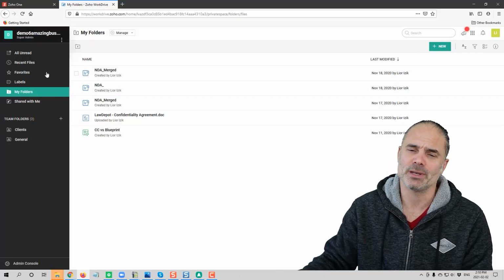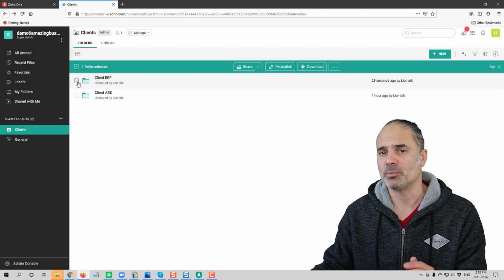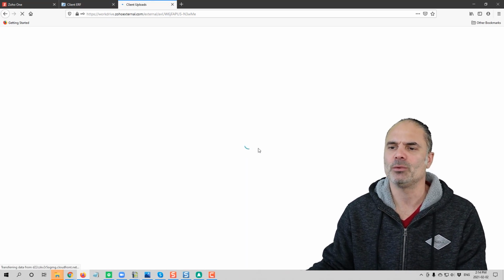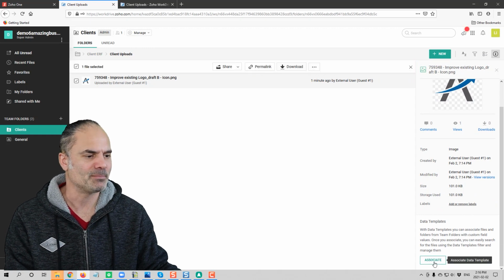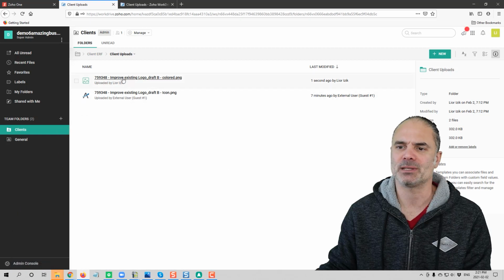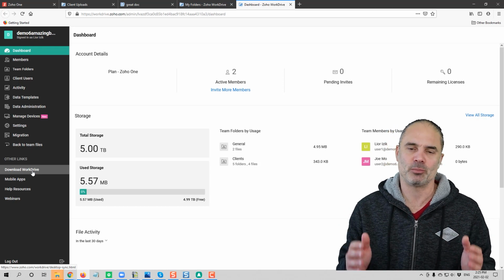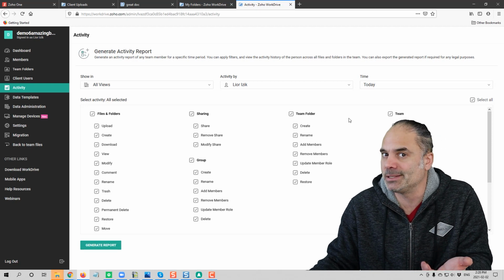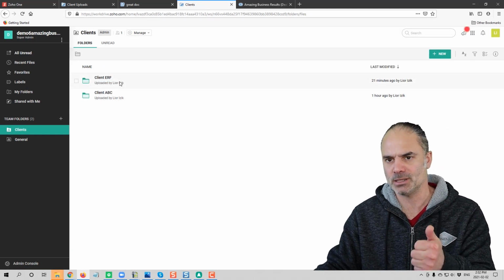Zoho Workdrive - Product Demo 2021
My name is Lior Izik and I am a Business Coach and a Premium Zoho Partner located in Toronto, Canada. Our company provides various Zoho and Business solutions.

My Book